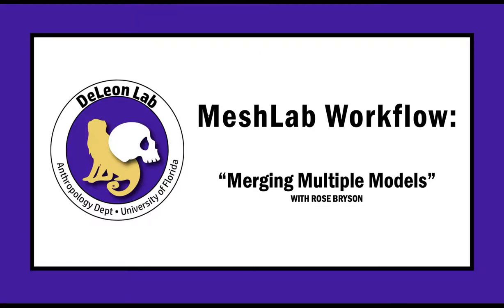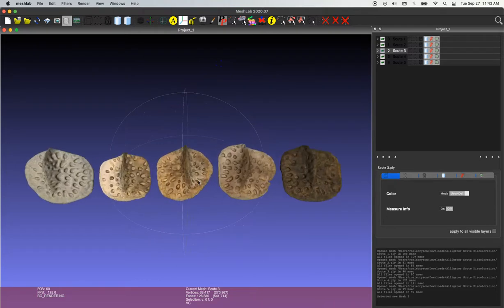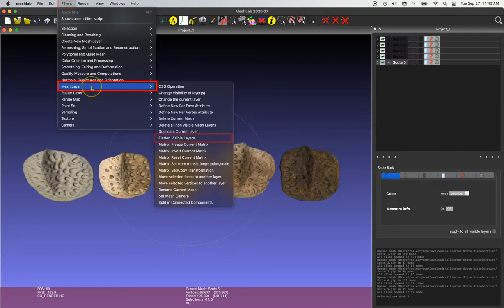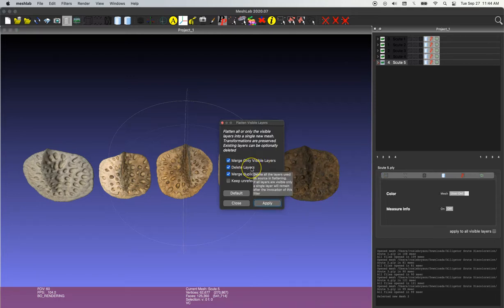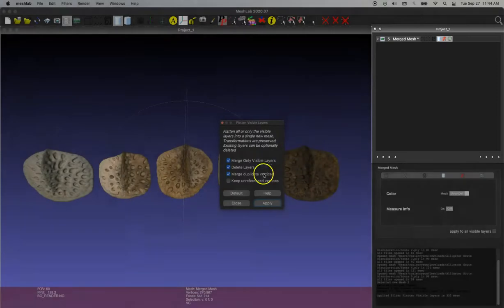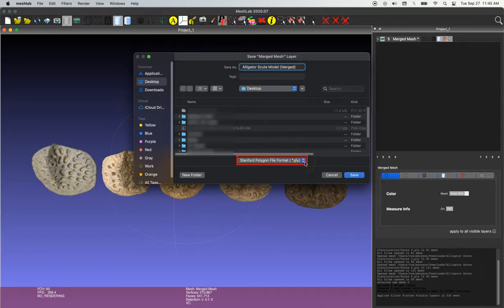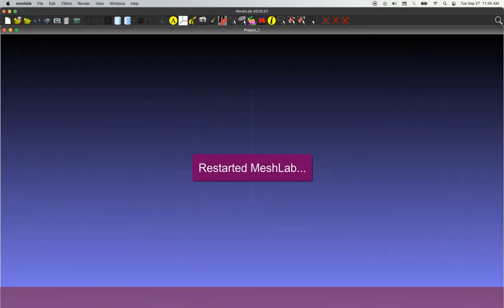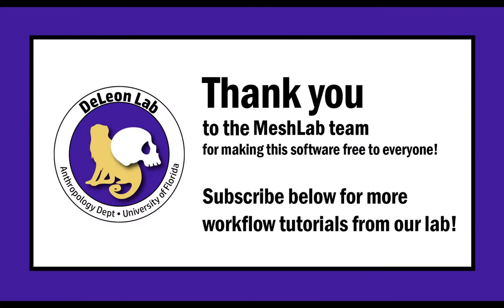Merging Multiple Models [MeshLab Workflow]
MeshLab makes merging multiple models into one file a quick and easy task!
This tutorial will cover how to merge multiple models and save your new file.